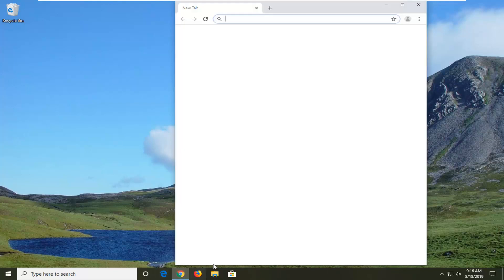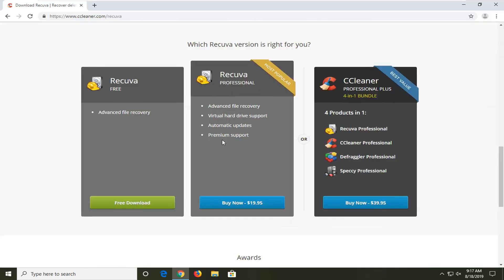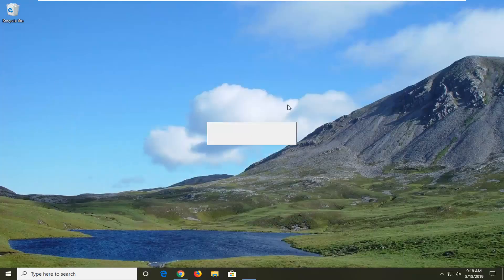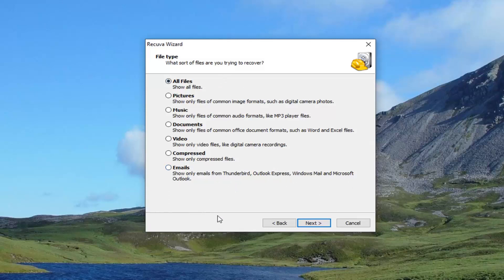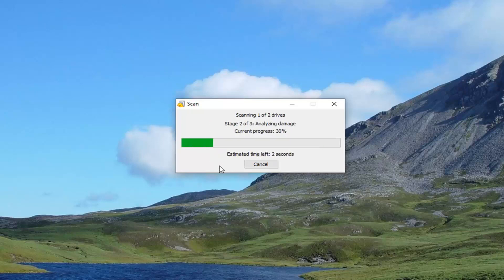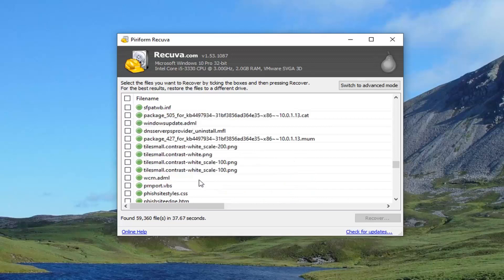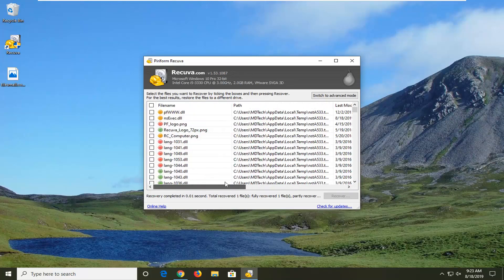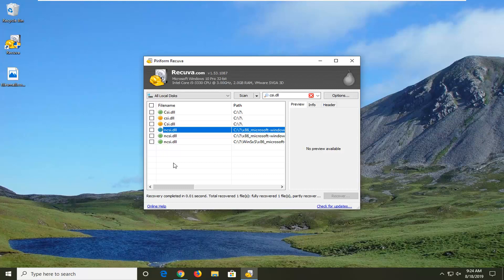How To Recover Deleted Documents In Windows 10/8/7 [Tutorial]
Is the File Really Deleted?

If you’re not sure whether you permanently deleted a file, be sure to look around for it first. Try performing a search in File Explorer. Hopefully, you just misplaced the file and you can find it again.

In Windows, take a peek in the Recycle Bin. You can search the Recycle Bin using the search box at the top-right corner of the window, which may help if you have a lot of files in there.

Note: By default, programs like CCleaner empty your Recycle Bin when you run them, so having CCleaner or a similar program automatically run in the background can prevent you from recovering files from the Recycle Bin. CCleaner—and similar apps—do let you disable cleaning the Reycle Bin, so that may be an option worth exploring if you like to hang on to deleted files until you’re ready for them to go.

If your file was stored in a cloud storage service like Dropbox, Google Drive, or OneDrive, be sure to log into your account on the service’s website and check your deleted files there—you may find the file is still recoverable. This is the cloud storage version of the Recycle Bin.

You can also right-click in the Recycle Bin window, and then choose Sort By, Date Deleted to more easily view recently deleted files.

You should be making regular backups of your most important files so you won’t lose too much critical data if your files ever vanish on you. If you do have a backup, now’s the time to check it for a copy of the file you deleted. And if you don’t have a backup, you really should. Windows has some good backup tools built in. In particular, Windows’ File History tool is useful for easily recovering deleted files and older versions of files, but it’s not enabled by default.

If you’ve made it this far and haven’t managed to restore your file yet, the only way you’re getting that file back is with file-recovery software. However, there’s some bad news: This may be impossible on some computers.

Traditional magnetic hard drives and solid-state drives work differently. When you delete a file on a magnetic hard drive, its data isn’t immediately erased from the disk. Instead, the pointer to that data is removed, so that the data can be overwritten. It may be possible to scan the hard drive for leftover data and restore deleted files that haven’t yet been overwritten.

When a file is deleted from a solid-state drive, that file is immediately erased with the TRIM command to free up the space, and ensure the SSD can be quickly written to in the future. That means that you can’t recover data deleted from solid-state drives—once it’s gone, it’s gone. Very old solid-state drives and old operating systems like Windows Vista don’t support TRIM, but modern solid-state drives and Windows 7 through 10 all support TRIM.

If you deleted a file on a magnetic hard drive and you’re still using that computer, the safest thing to do is shut down the computer immediately. If you continue using the computer—even if you’re just installing file-recovery software—it’s possible that a program on your computer could write data that overwrites the deleted file’s data on your hard drive.

With the computer shut down, you should boot from a file-recovery live CD or USB drive, or remove the hard drive from the computer entirely and place it in another computer as a secondary drive. The key is to avoid writing to the drive entirely. Use file-recovery software to scan the drive, and hopefully you’ll find the deleted file. If you deleted the file recently and haven’t written to the drive much, you have a fairly good chance of recovering it. If you deleted the file two weeks ago, and have written to the drive quite a bit, it’s very unlikely that you’ll recover the file.

Issues addressed in this tutorial:

deleted files
deleted file recovery
deleted files recovery windows 10
deleted files not showing in recycle bin
deleted files come back on sd card can't delete or format it
deleted file recovery windows 7
desktop computer deleted file recovery
delete file from c drive